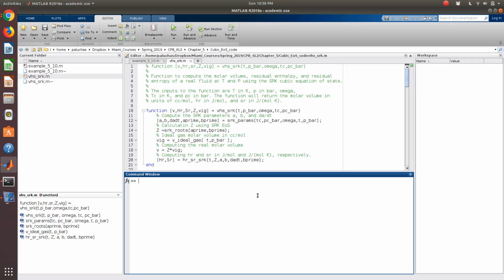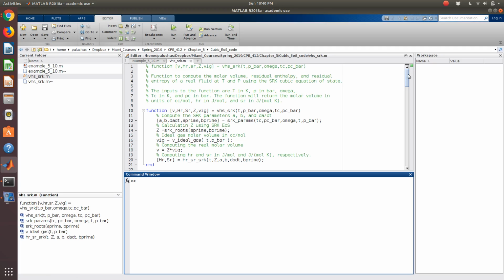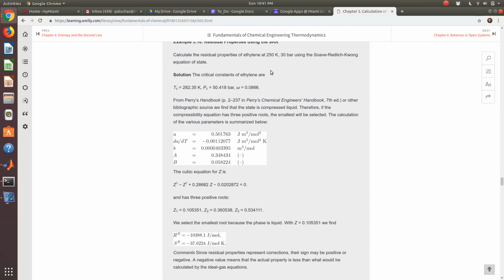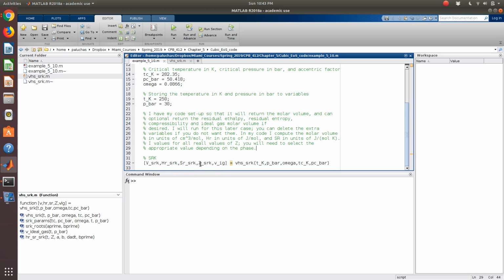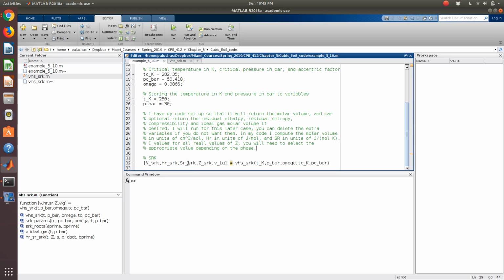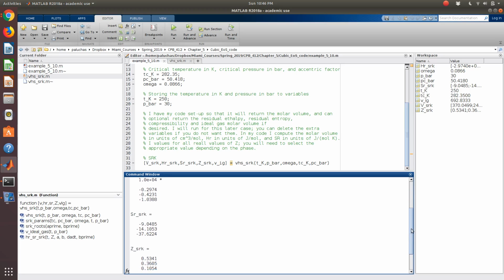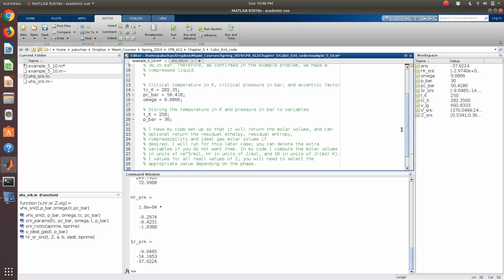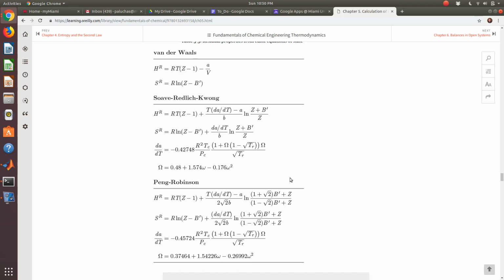Computing Residual Enthalpy and Entropy using SRK EoS with MATLAB Example (Chapter 5)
Screen cast demonstrating the use of my MATLAB code to compute the residual enthalpy and entropy using the SRK cubic equation of state. The code is tested on Example 5.10 from the text; I will type the problem statement below, and the detailed solution is provided in the textbook which I used to check the correctness of the code. The function file and the script to demonstrate its use for Example 5.10 are provided below.

Problem Statement: Calculate the residual properties of ethylene at 250 K, 30 bar using the Soave-Redlich-Kwong equation of state.